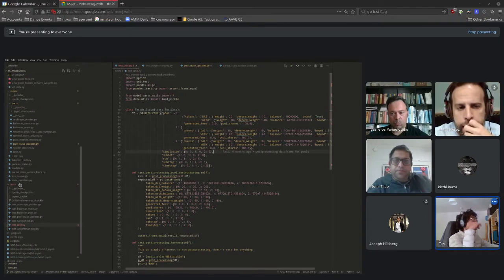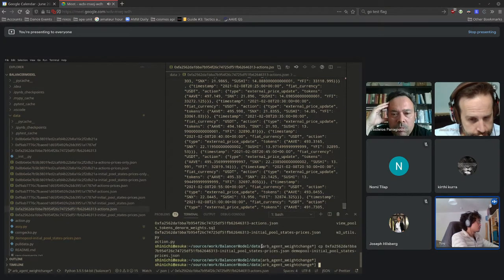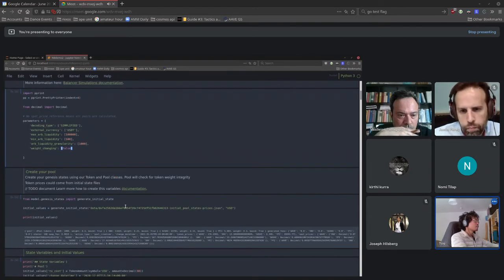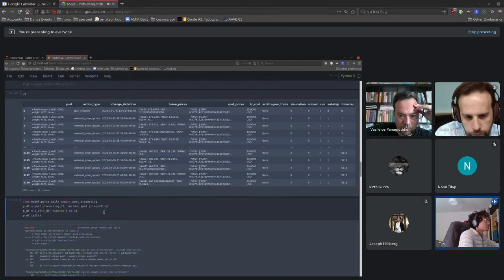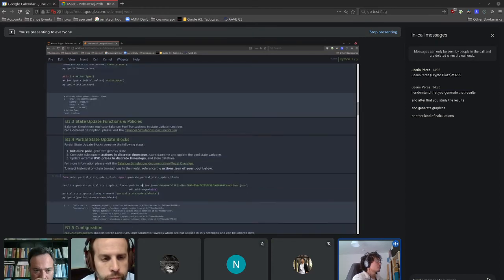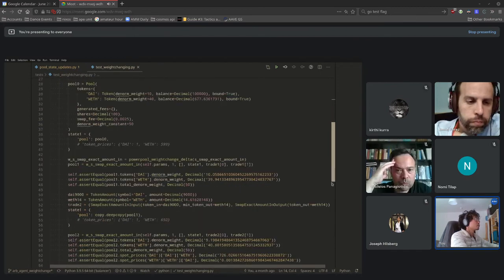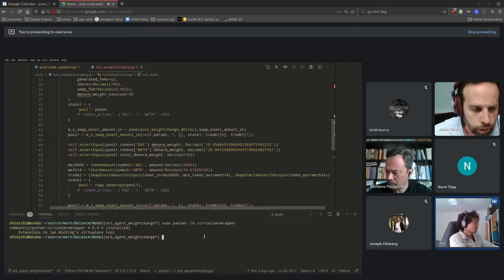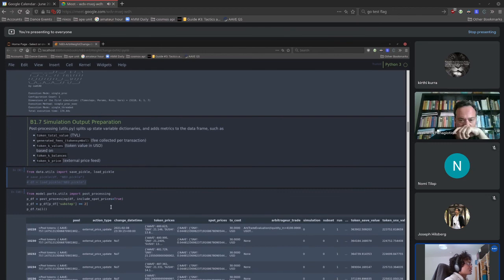Getting started with the Balancer V1 Simulation